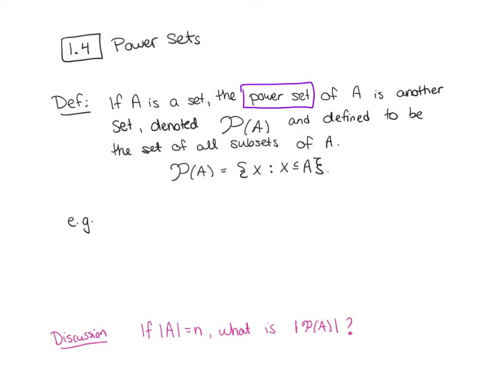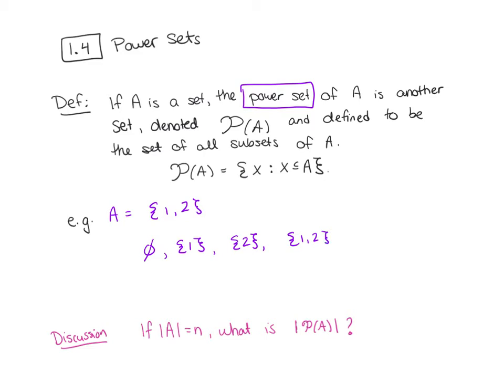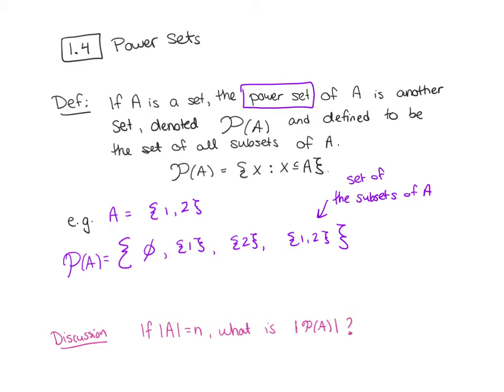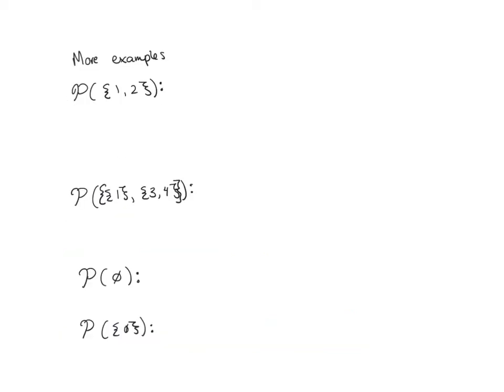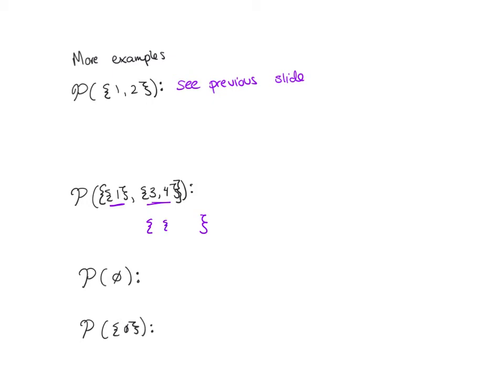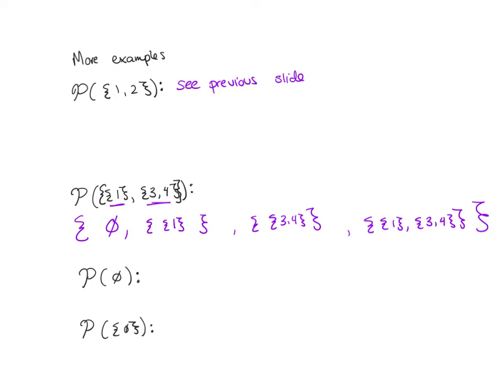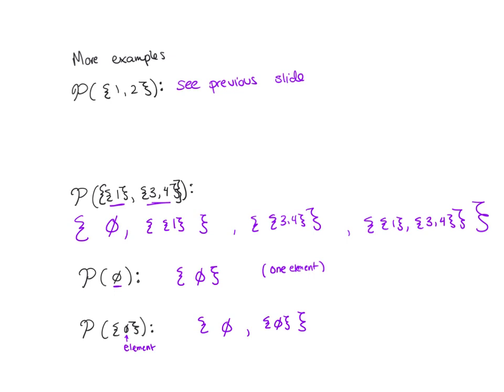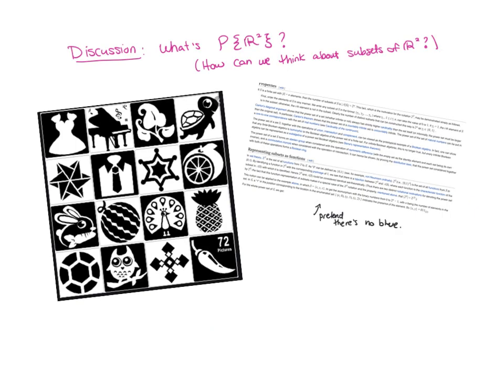1.4 Power Sets